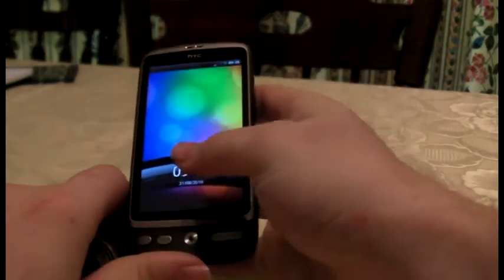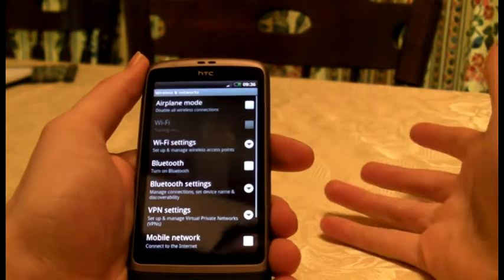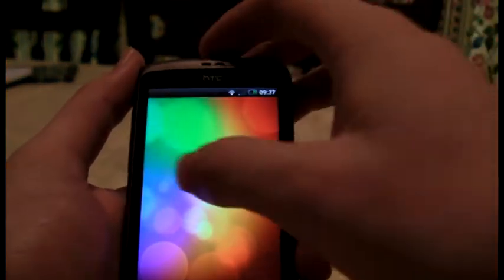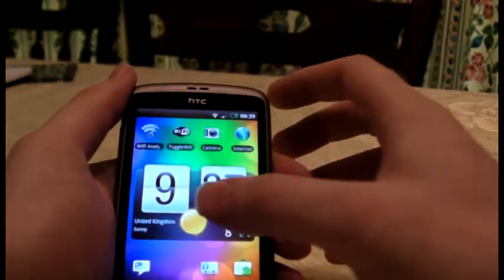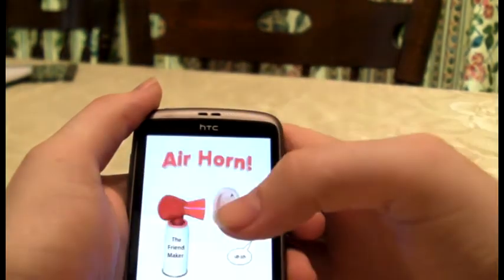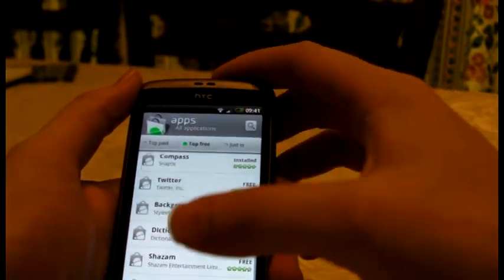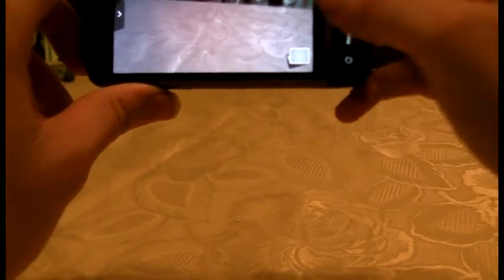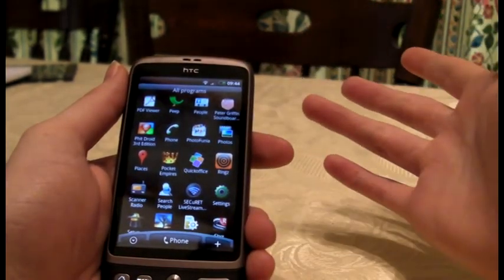HTC DESIRE for haaz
a reupload of a (very badly done) htc desire phone review